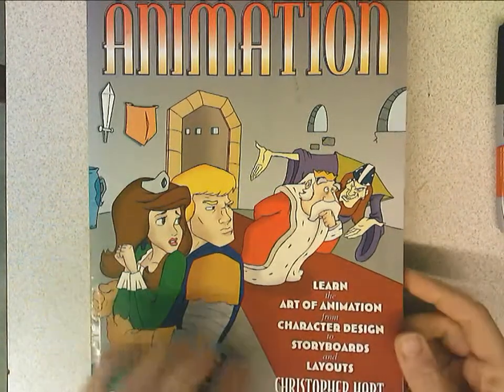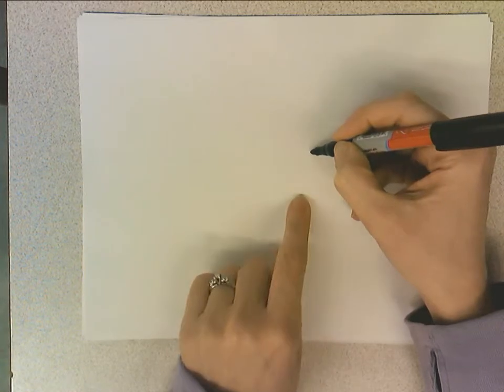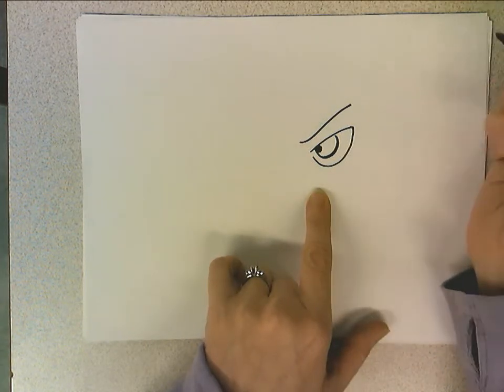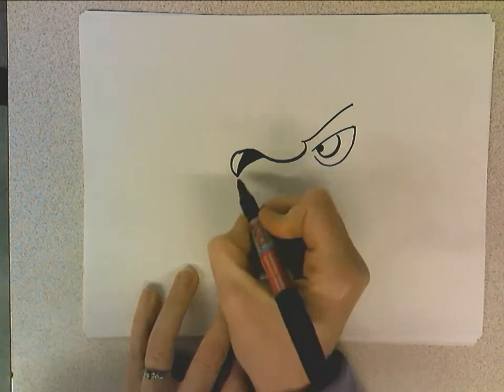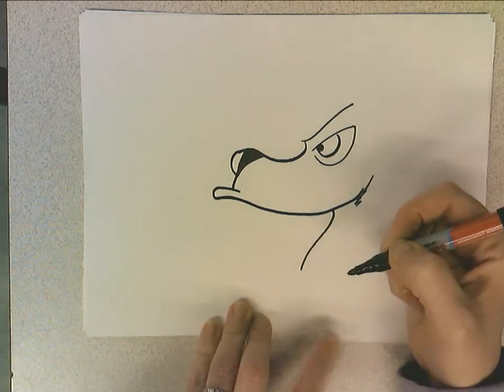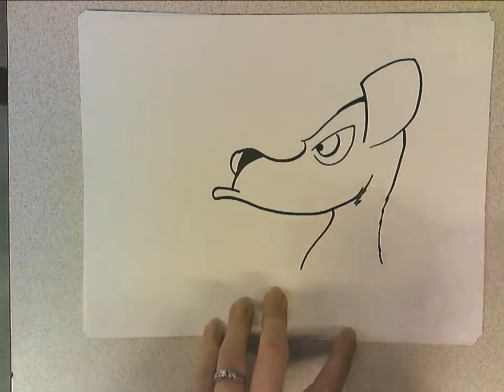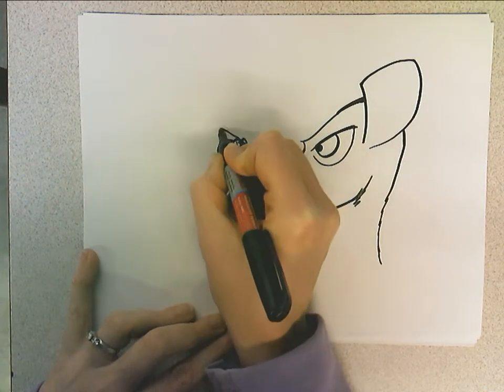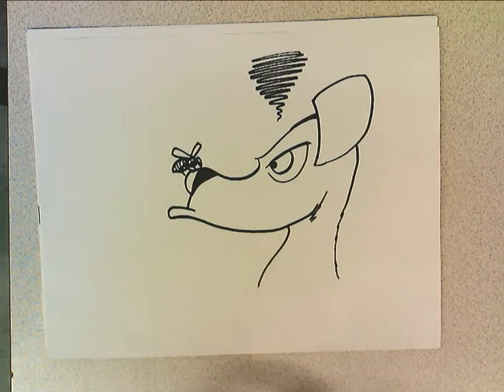Jennah Fox, directed draw, mad dog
Learn to draw a mad dog!